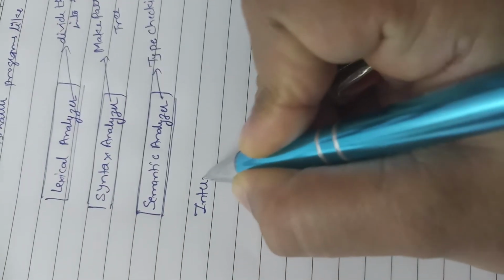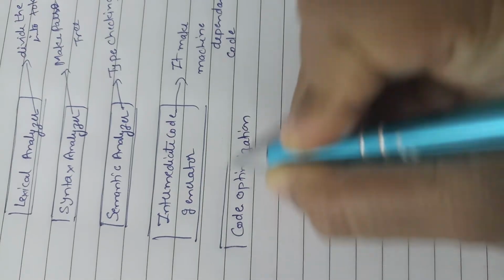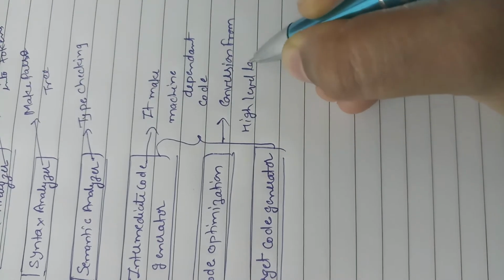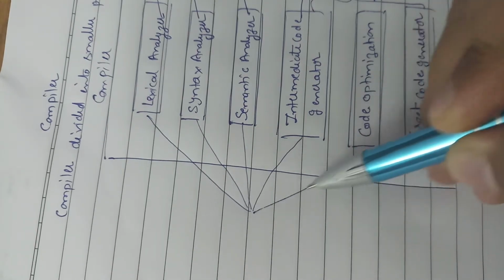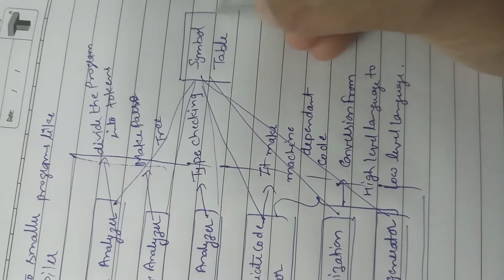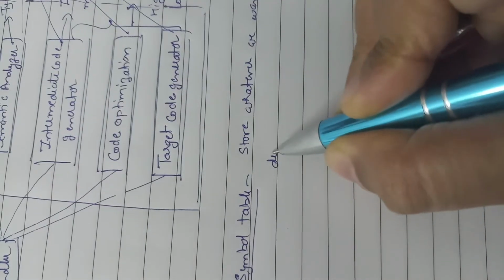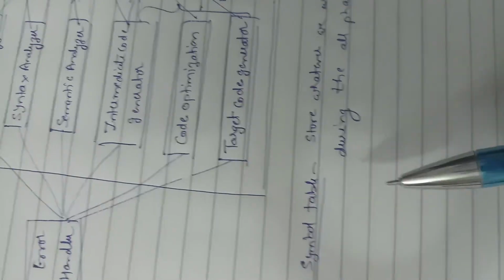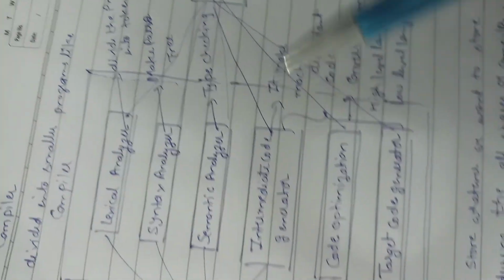Comprehensive Overview of Compiler Design Phases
Embark on a journey through the intricate world of compiler design! 🚀📝 Explore each phase—from lexical analysis to code generation—unraveling the process of transforming source code into executable programs. 🌐💻 Gain insights into parsing, semantic analysis, optimization, and more, essential for understanding how compilers bridge the gap between high-level languages and machine code. 🧩💡 Whether you're a student, developer, or tech enthusiast, this guide offers a deep dive into the essential stages of compiler construction. 📚🔧 Enhance your knowledge and dive into the heart of programming language implementation! 🌟🔠

Amazon.com